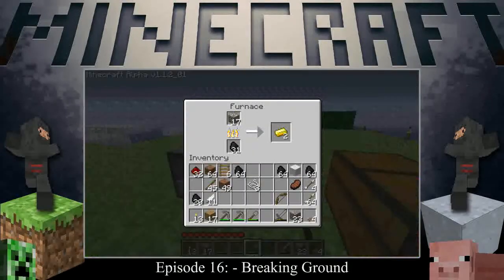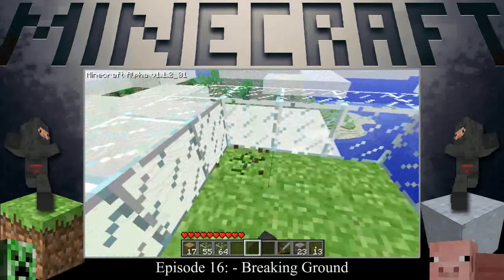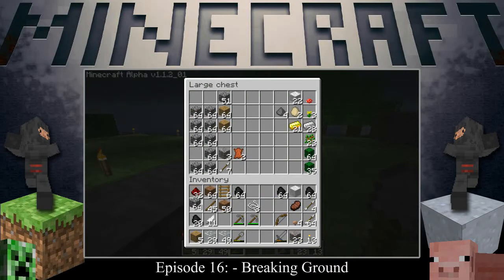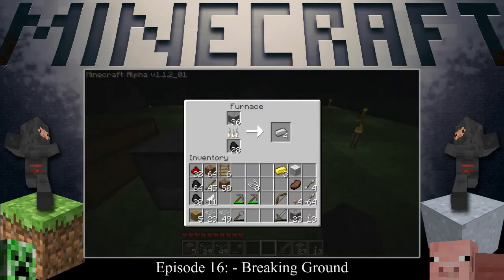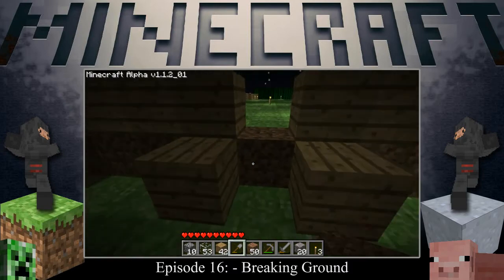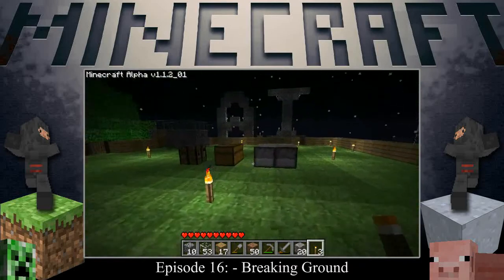YCMA S03 Ep16 - Breaking Ground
Welcome to the sixteenth episode of You Choose My Adventure (YCMA)

Today we break ground on the soon to be Awesome Island home!

Today's Question is...
What stuff do you want to see me build with the house?
What kind of mob trap do you want me to implement?

Voice your opinions in the comments of the official MineCraft forum thread!